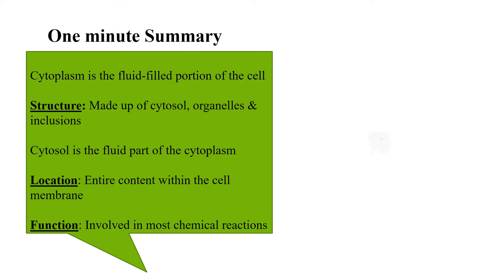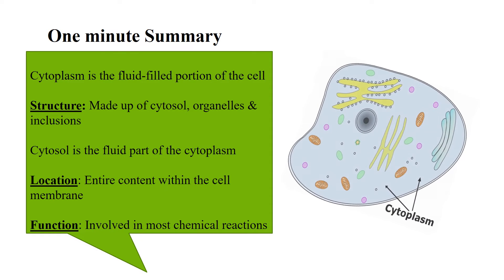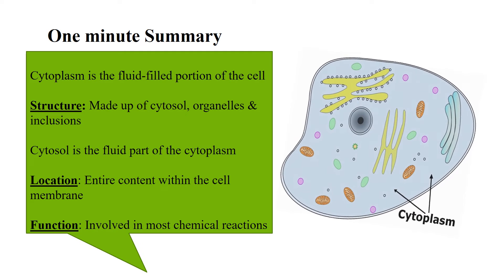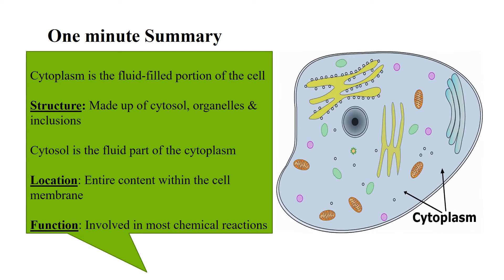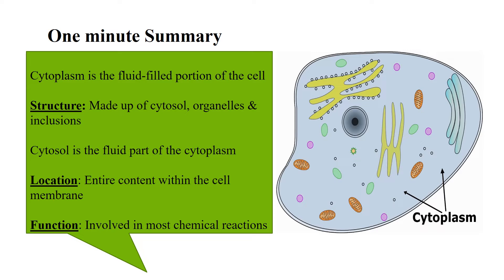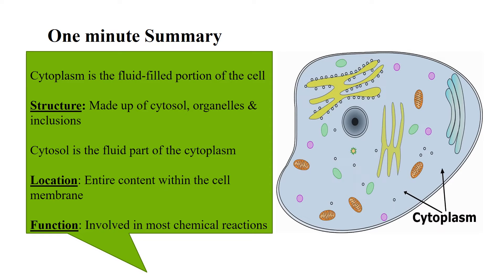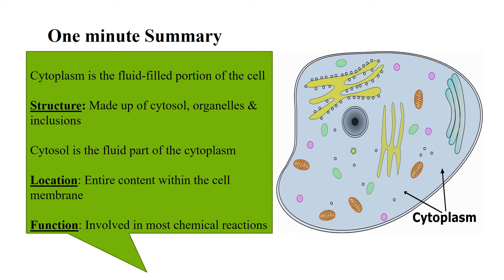Structure and Function of Cytoplasm in 1 minute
Welcome to Node of Biology

This is one minute summary of the Cytoplasm. For a detailed explanation, please follow the